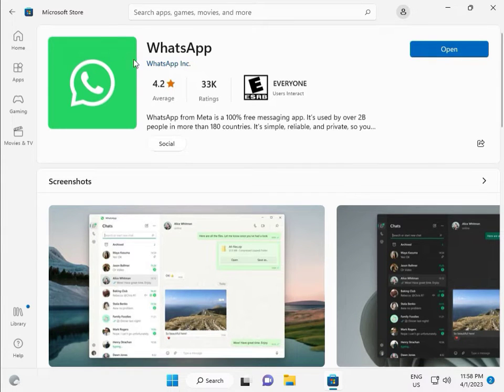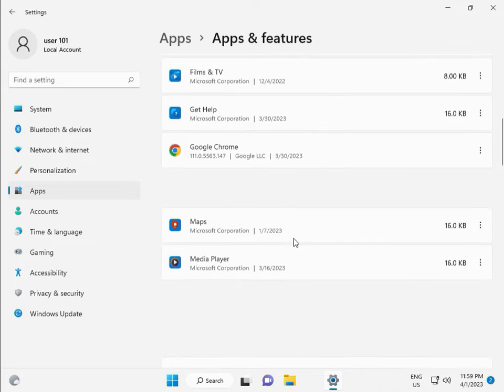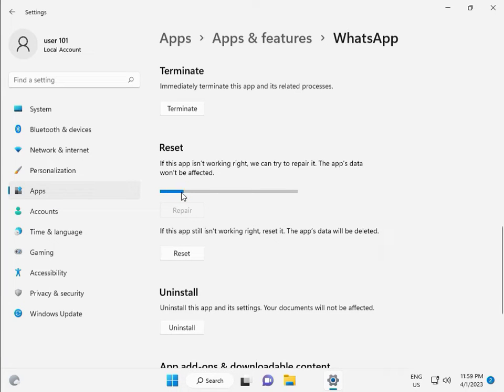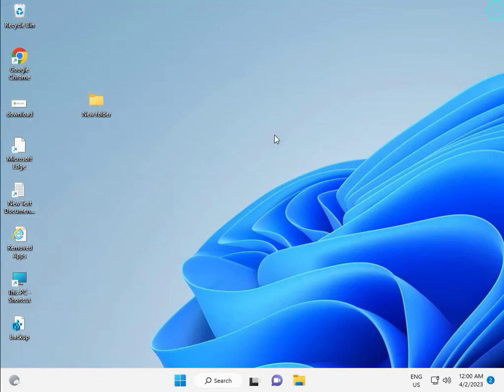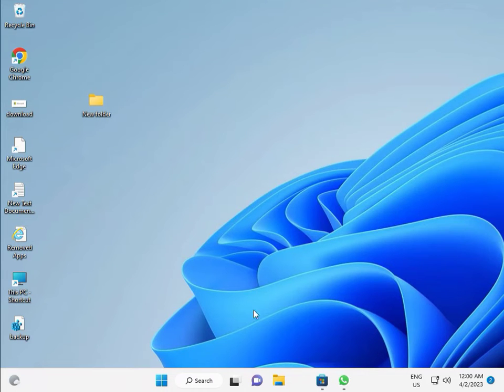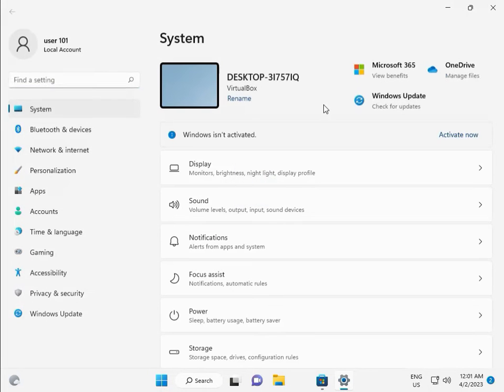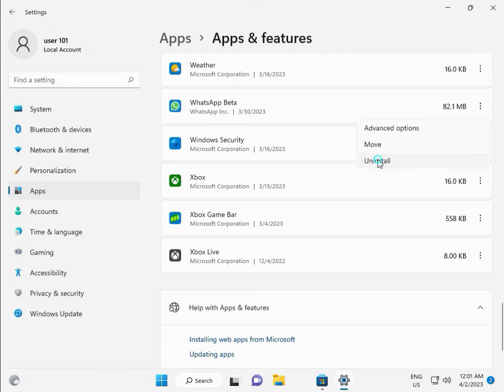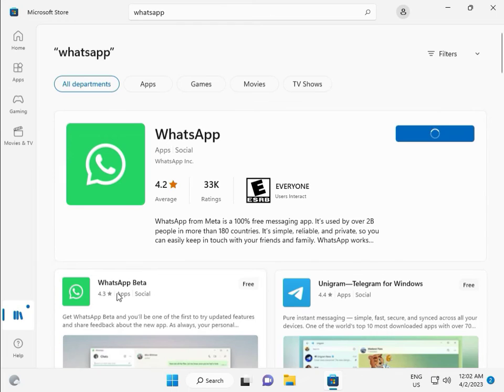How to fix can't type in WhatsApp desktop app in Windows Windows 11 or 10